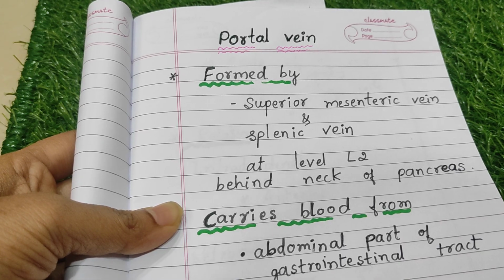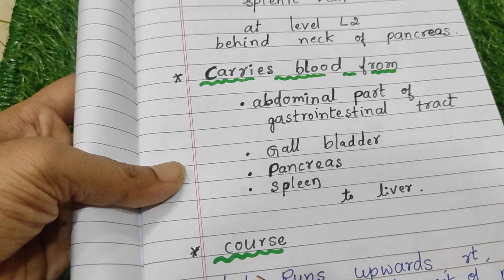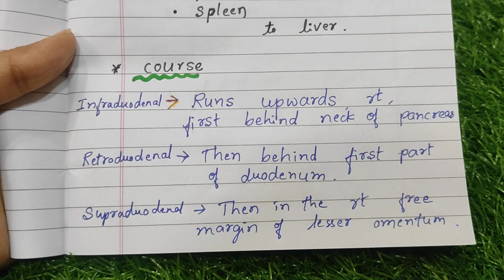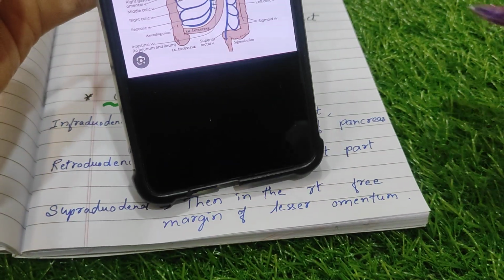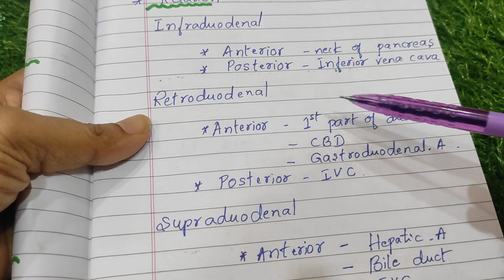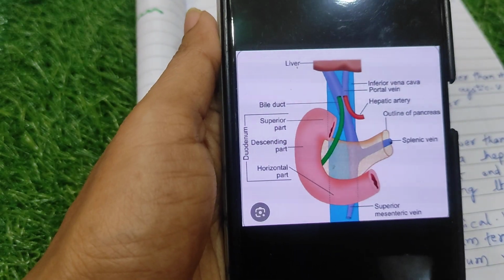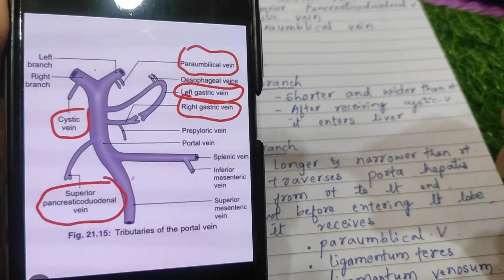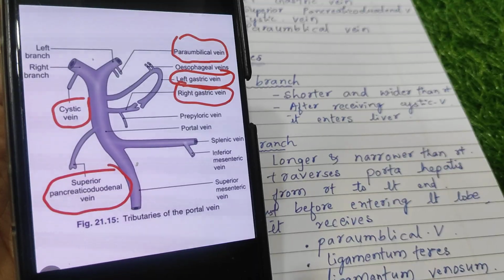Portal vein and portocaval anastomosis Part 1.